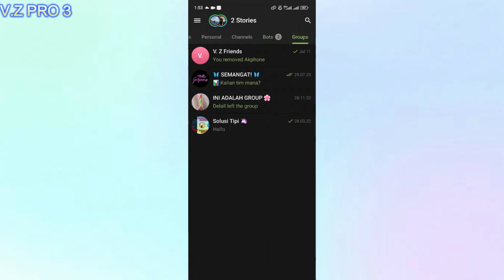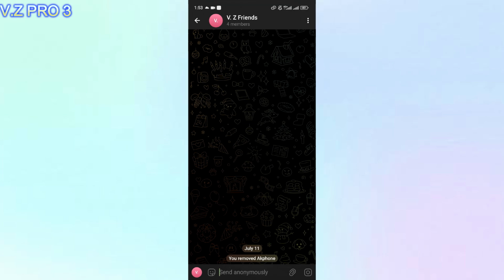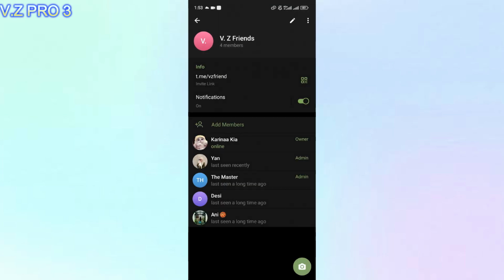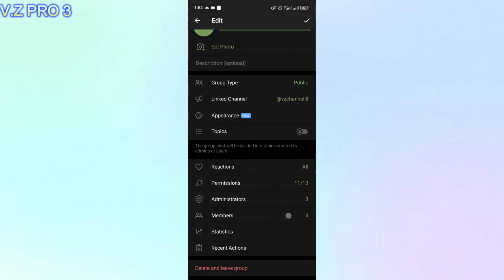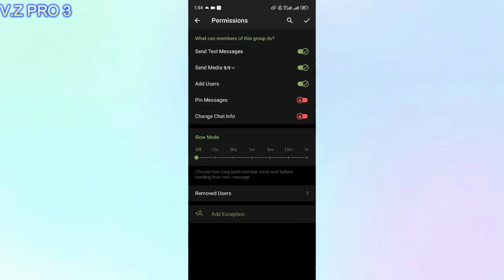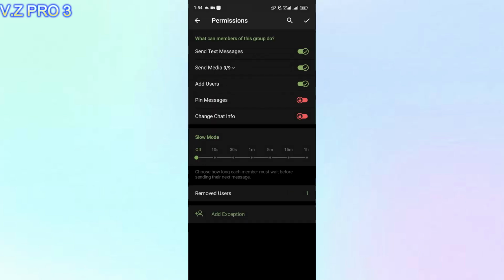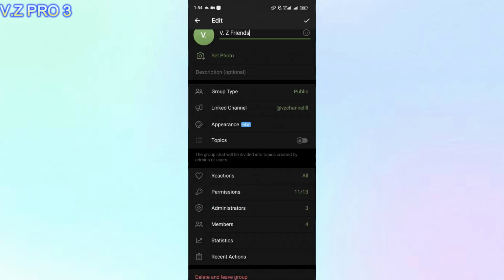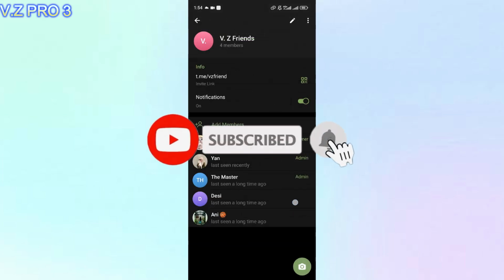How to Find Removed Users on Telegram Group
By default, when you remove someone from your Telegram chat (whether it's a group or channel), they are automatically banned and cannot rejoin unless the ban is lifted.